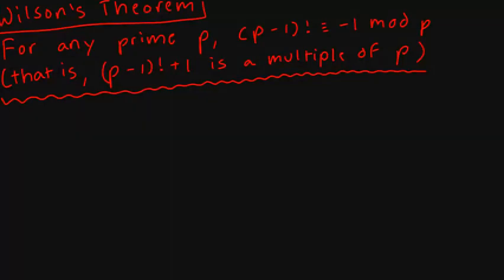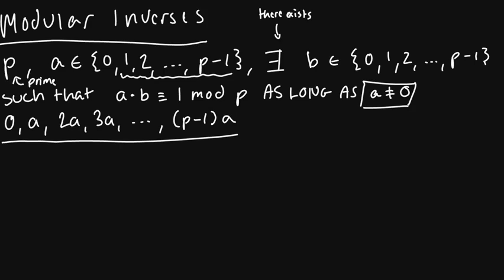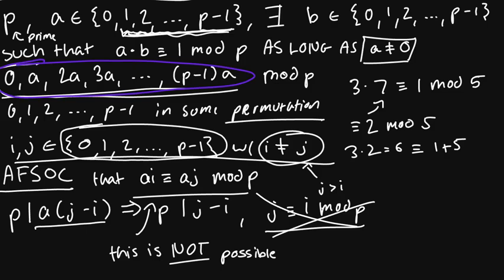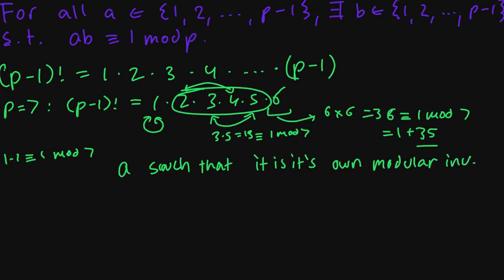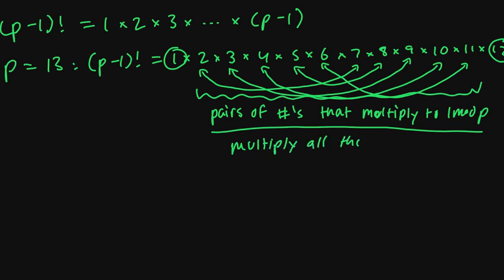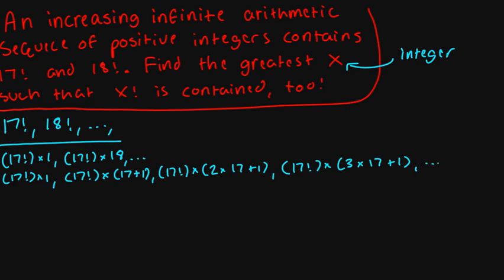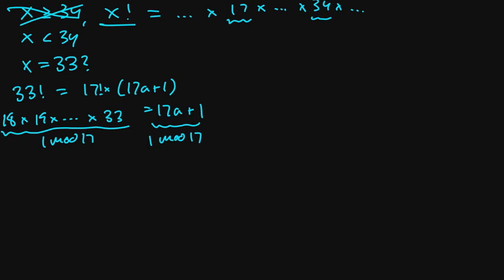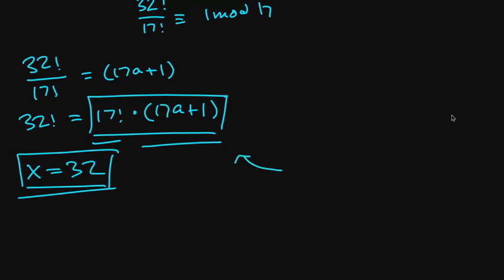Wilson's Theorem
cool video #2!! want to know how to prove that 17 divides 1 + 16 * 15 * 14 * ... * 2 * 1??